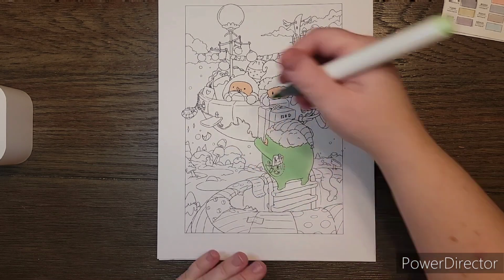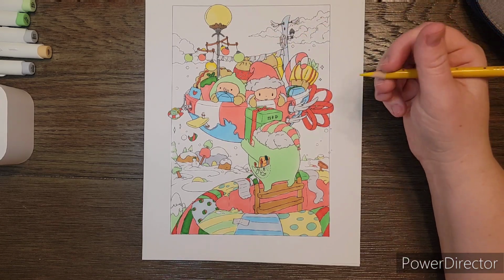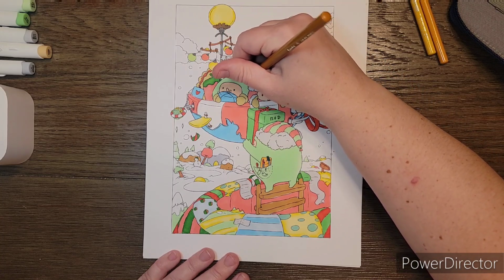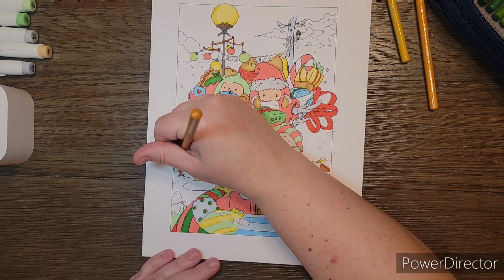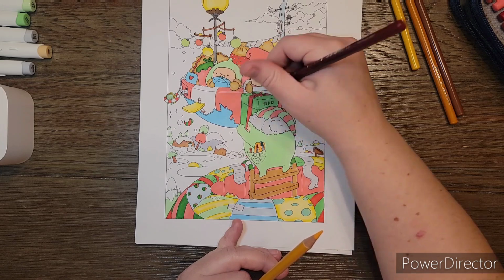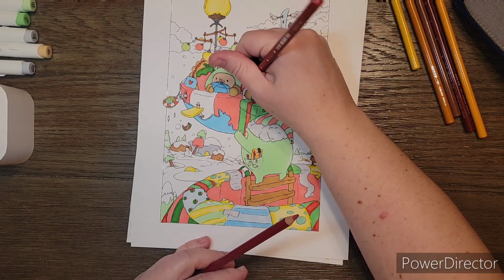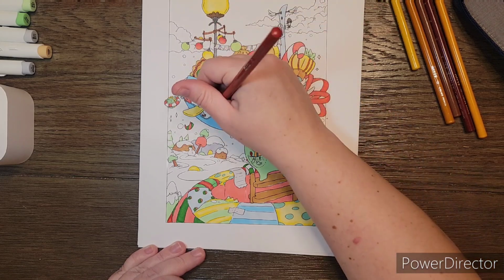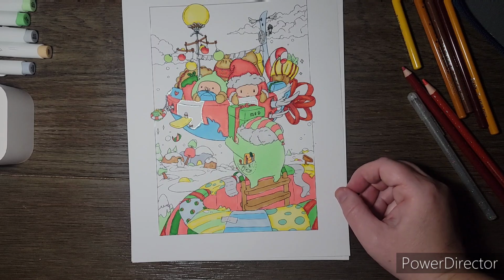Merry Christmas Coloring/ Catching up on Christmas Tags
Hope you all have a wonderful Holiday 😊

Link to Pdf

I want to Thank ‎@amandacolours
and ‎@disneymegscoloring  for tagging me.

Wishlist if needed: